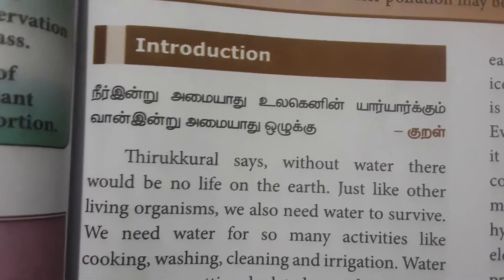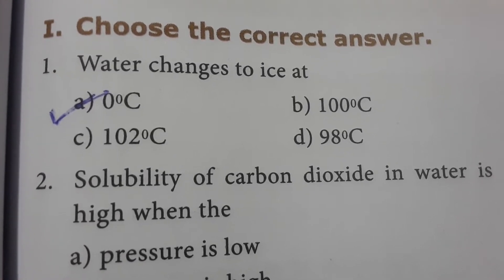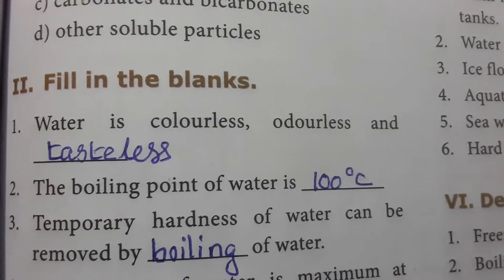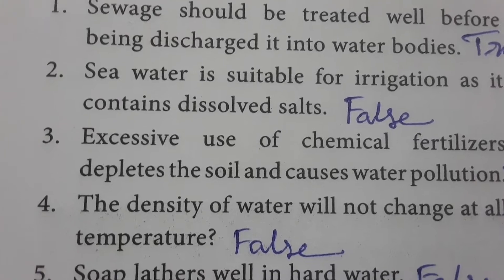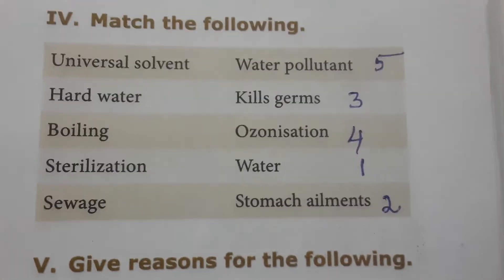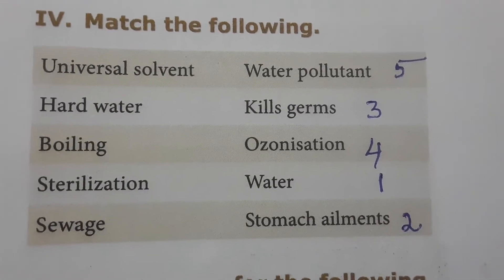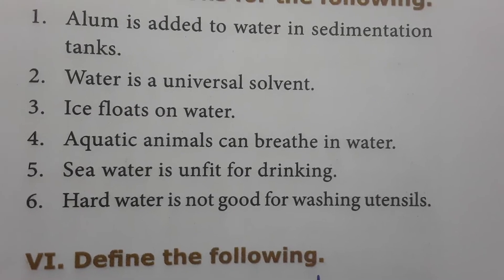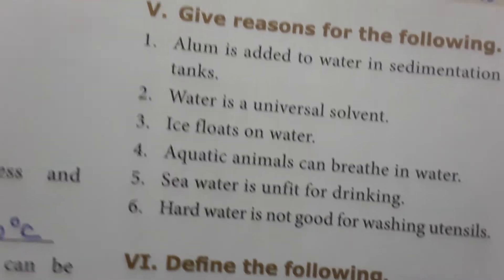8th std science/Unit 13. Water /One mark questions and answer / TNPSC GS.